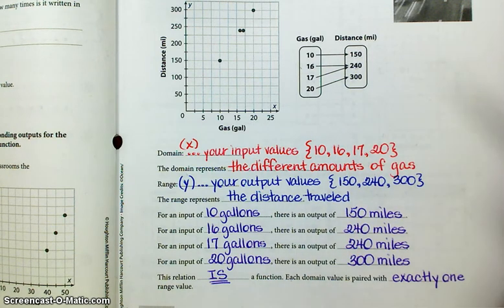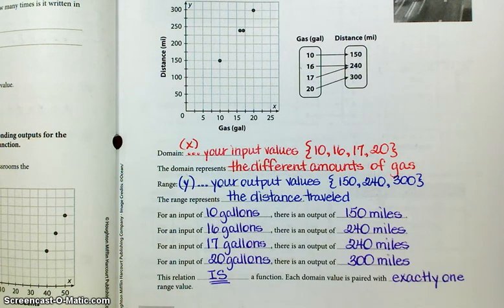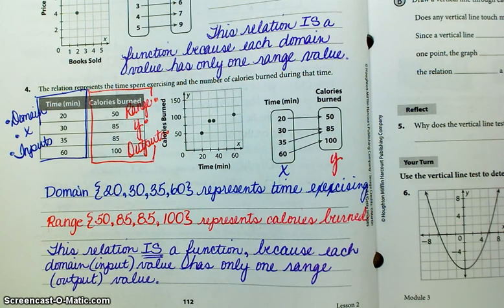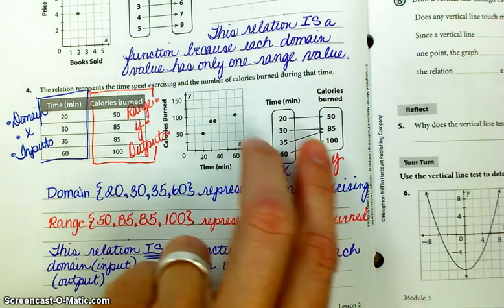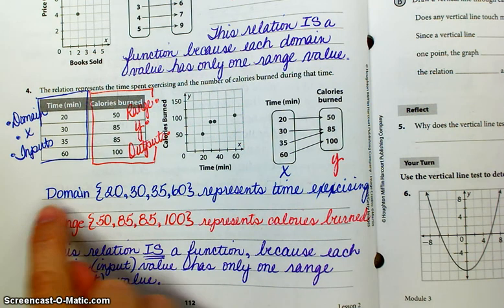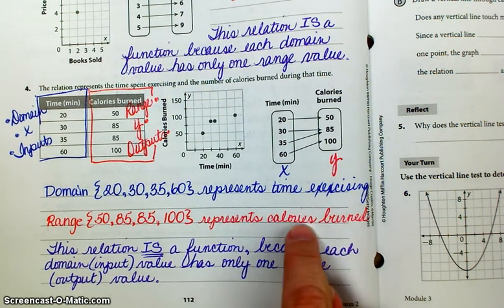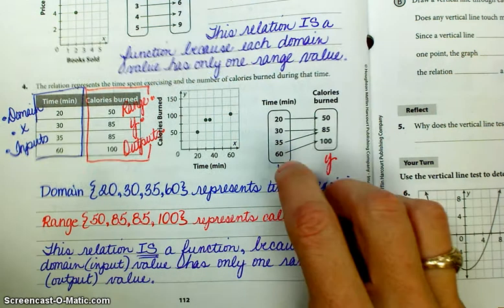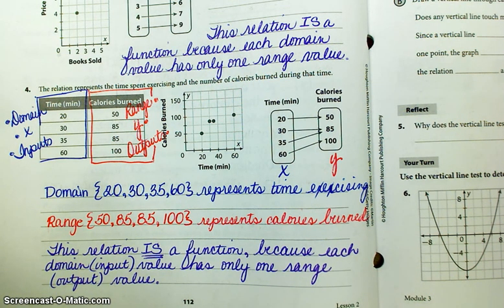Algebra Module 3 2 Part 1a